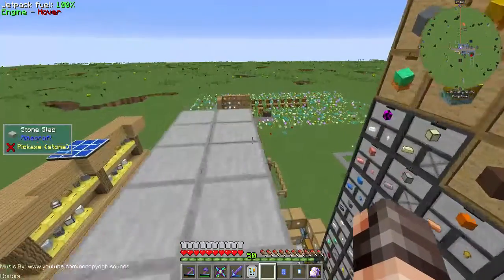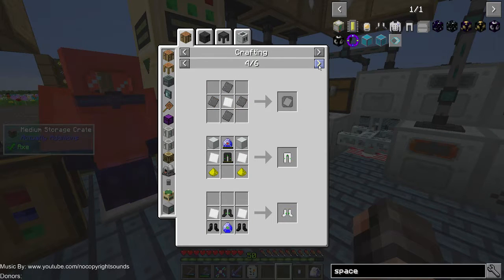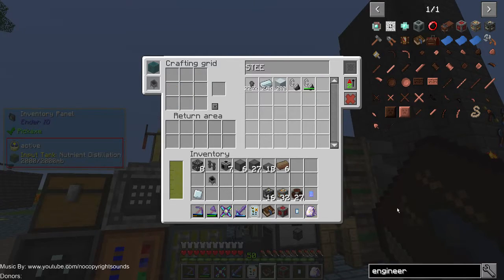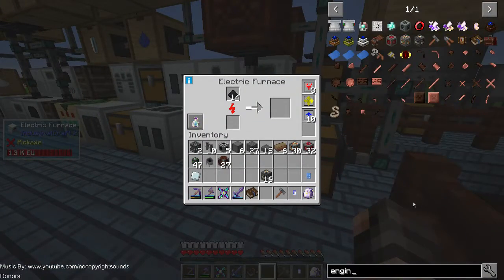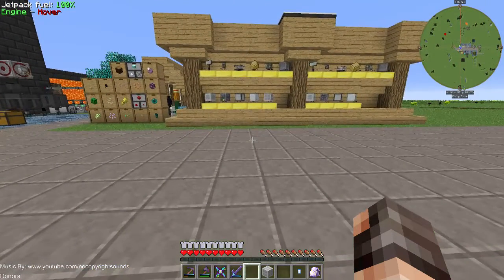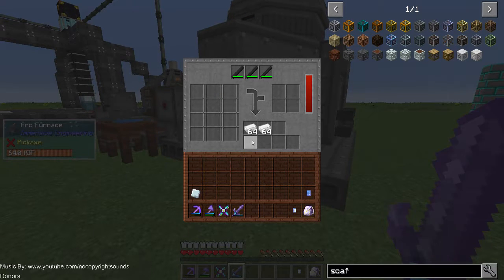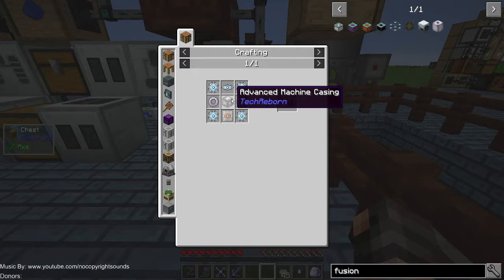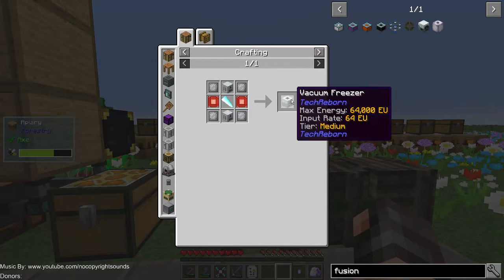☛ENG/PC/720p☚ #13# Age of Engineering | Age 10